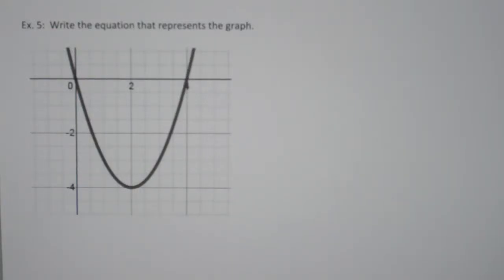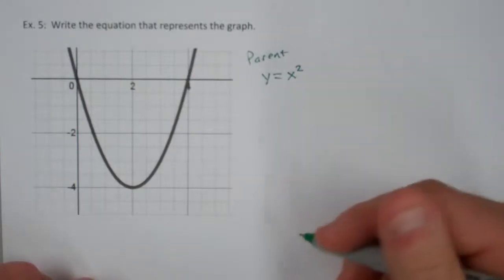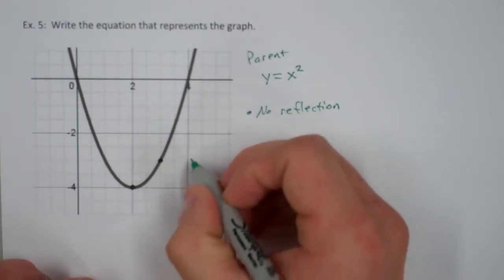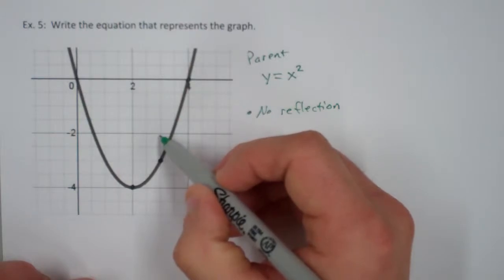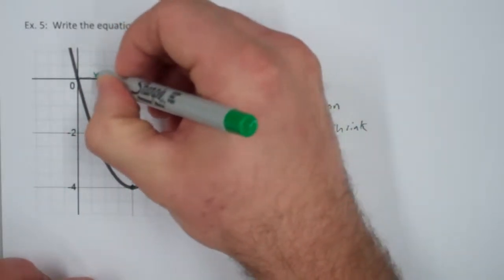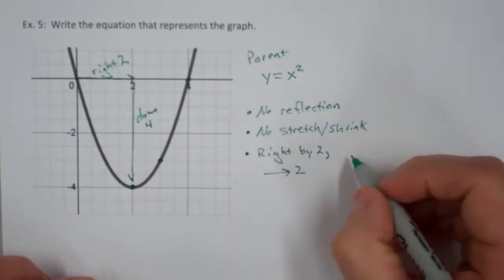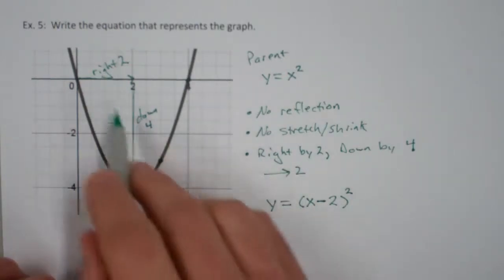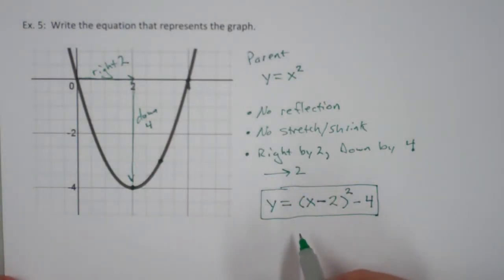5 FA Example 5